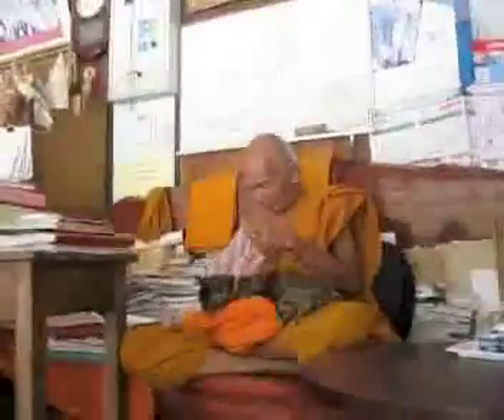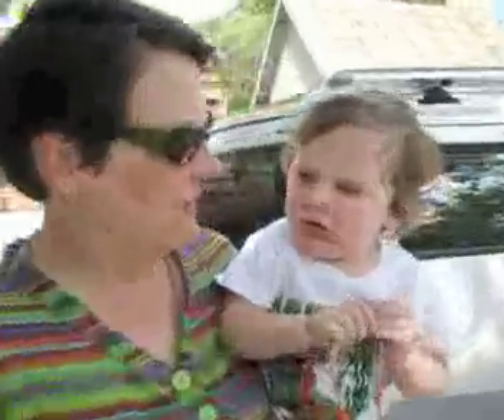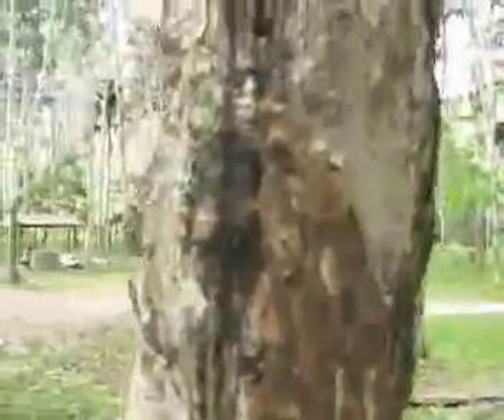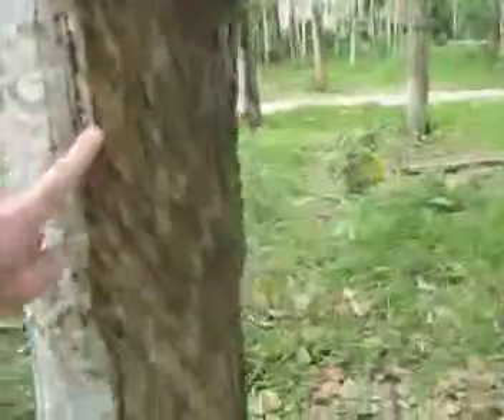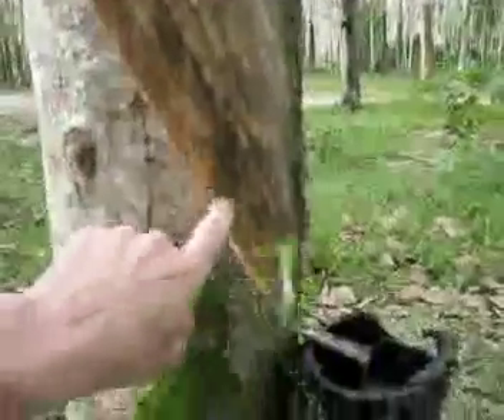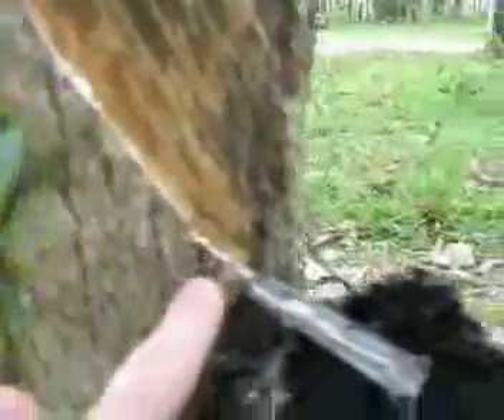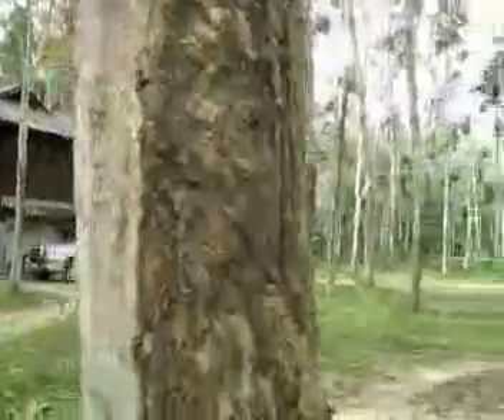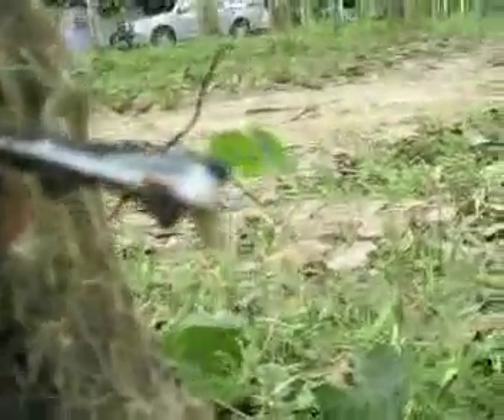Where do they make balloons?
Where balloons come from